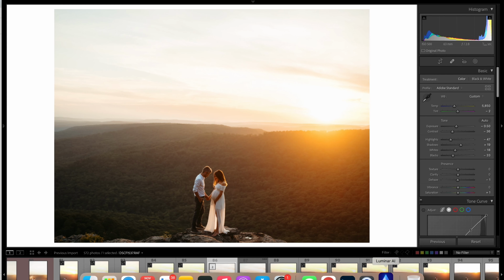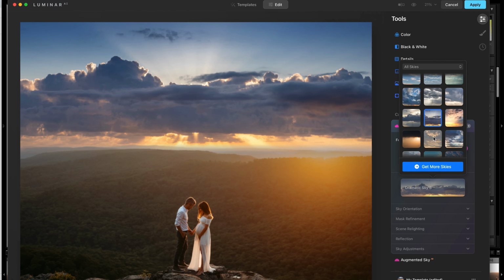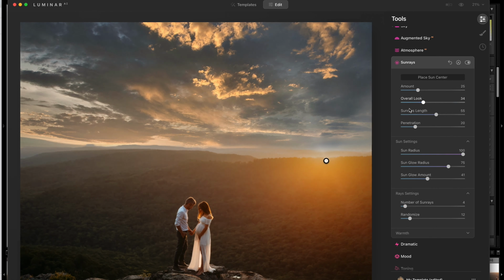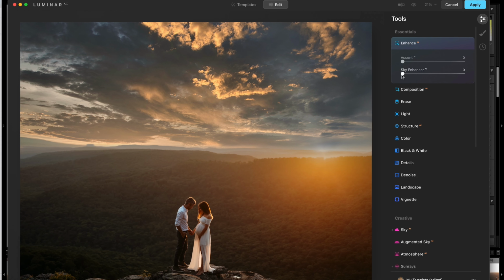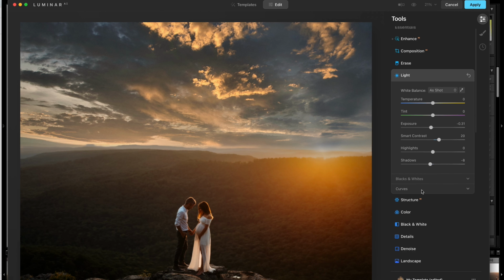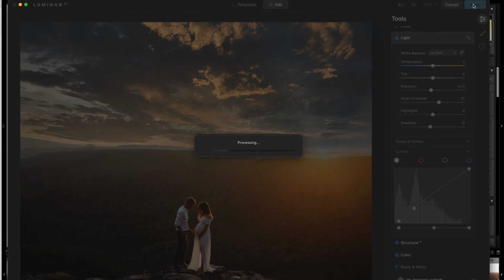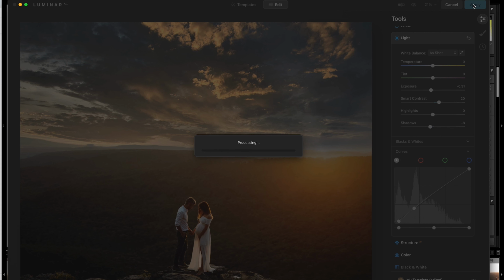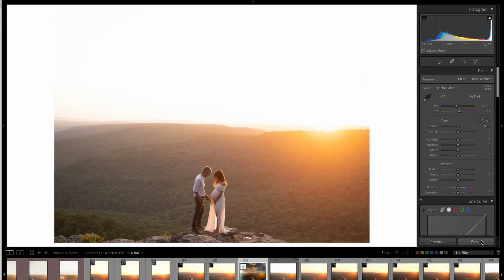Lightroom Masking + Luminar AI Sky Replacement. Full Editing Tutorial.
A start to finish edit using the new masking features from Adobe Lightroom Classic as well as a sky replacent and AI creative fine tuning in Luminar AI. Original photo taken using the Fujifilm GFX100S large format digital camera.